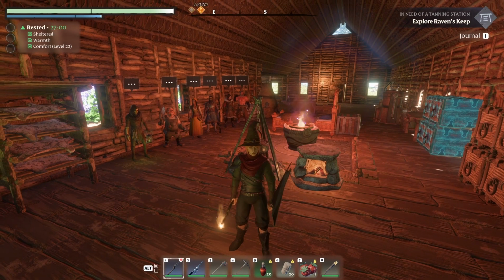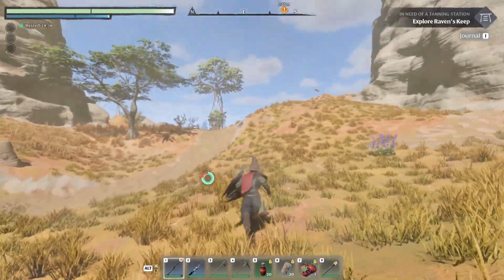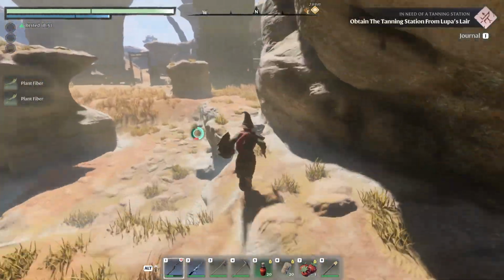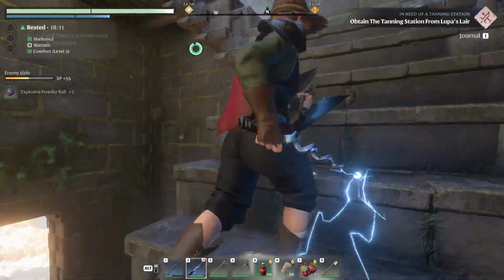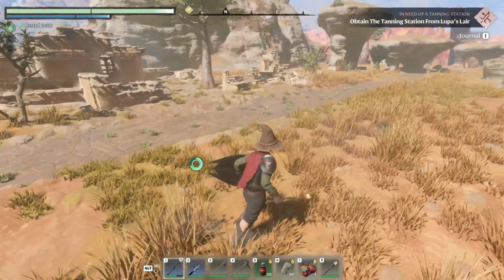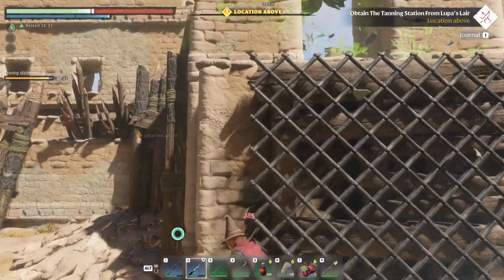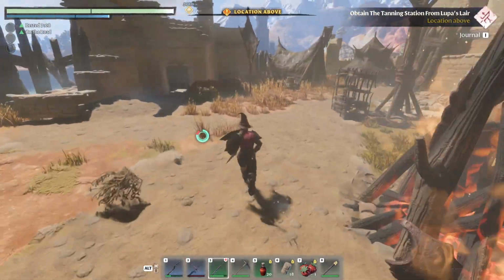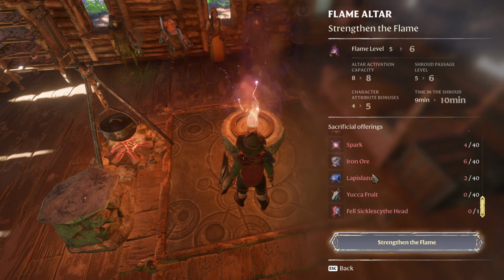VL29 Enshrouded In Need Of A Tanning Station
Version 0.7.1.1 – In this episode, we are going to complete the quest for the Tanning Station. We will using our Altar outside of the Pillars of Creation again as our forward base. We will pick up some chests and Sparks along the way.

Chapters

0:00 Intro
5:31 Part 1 Raven’s Keep
16:44 Part 2 The Ruined Bridge to Lupa’s Lair
25:22 Pickup the Tanning Station
26:28 Turn in Quest
28:17 Outro